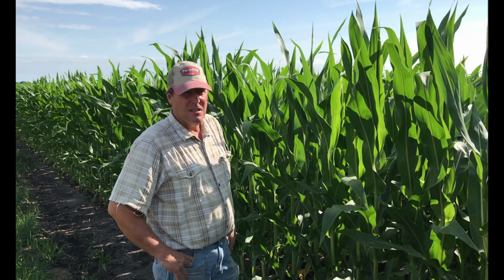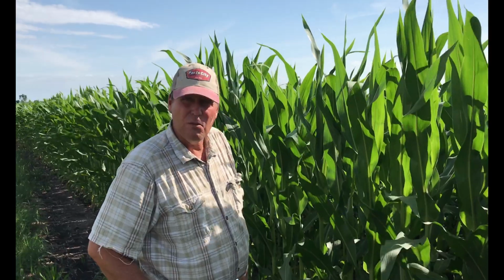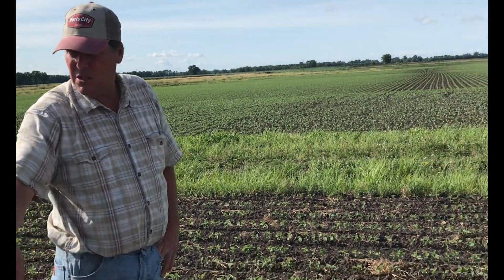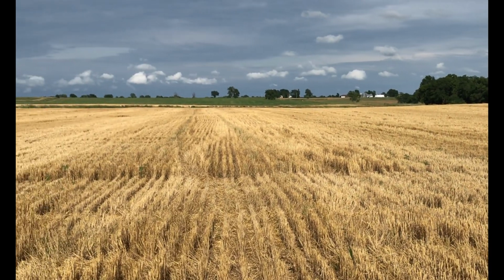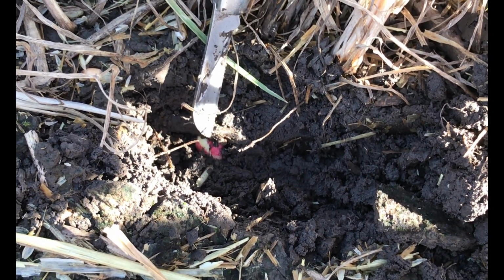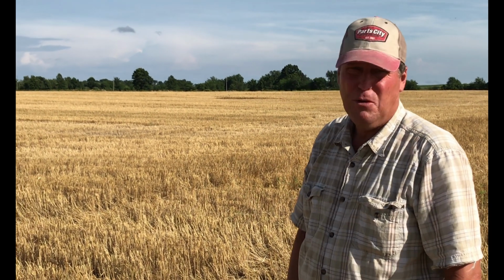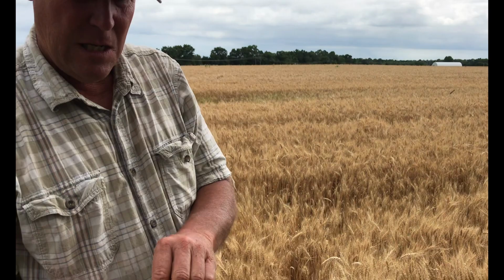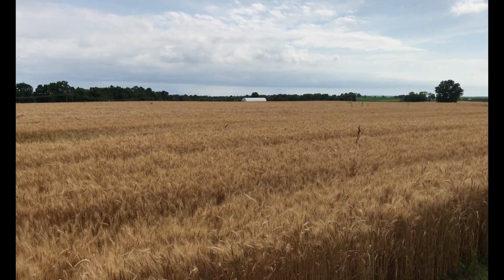BEANS, CORN & WHEAT OH MY!!!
With planting season in full swing, take a look at the progress that has been made so far this year. You might learn something too!